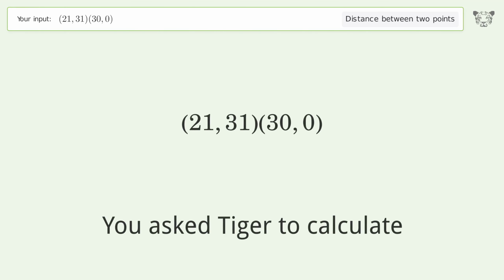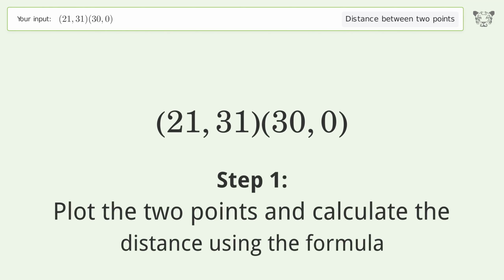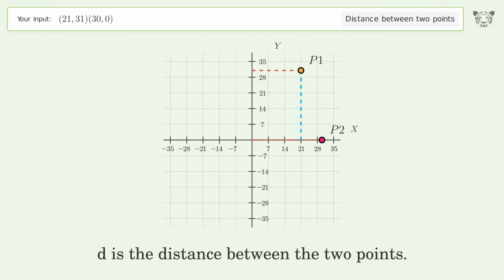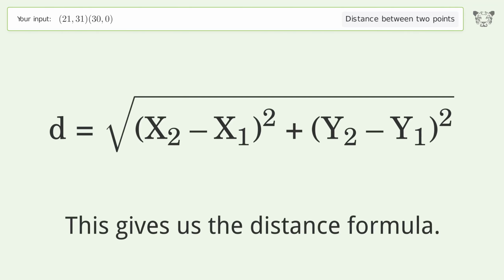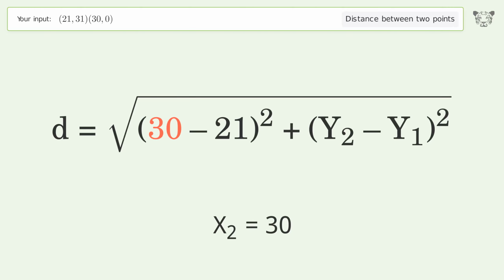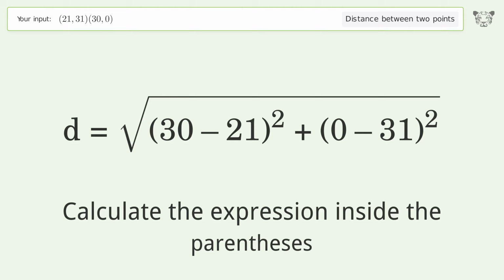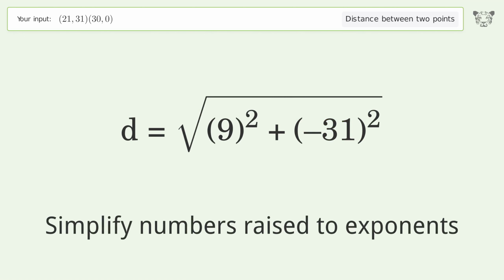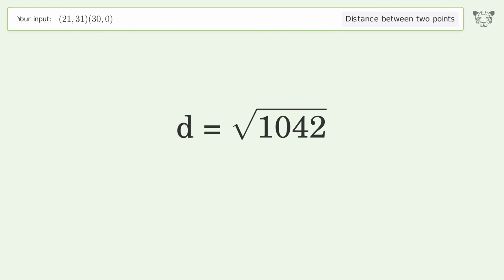Find the distance between two points p1 (21,31) and p2 (30,0): Step-by-Step Video Solution